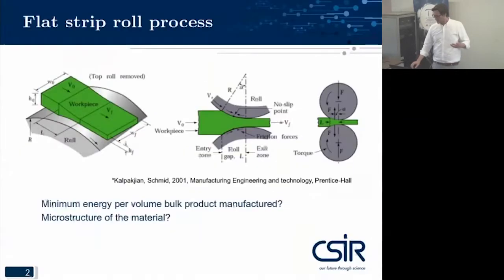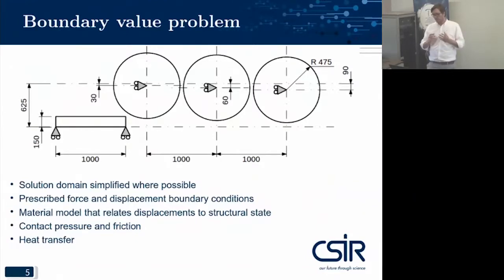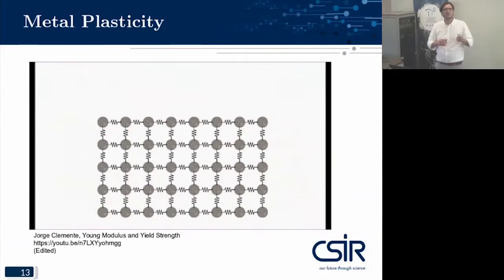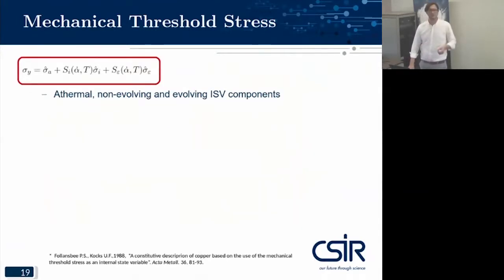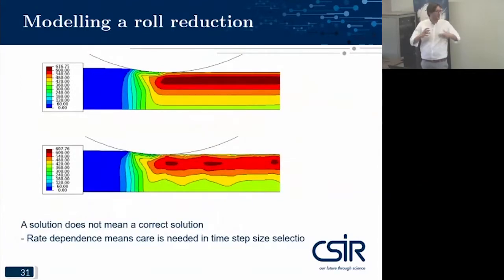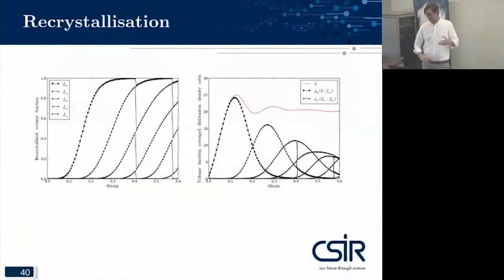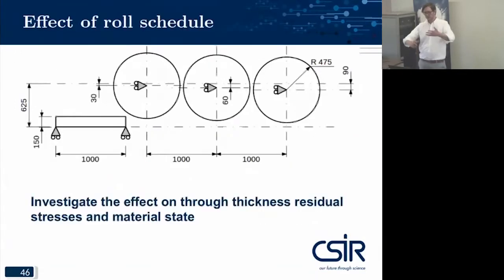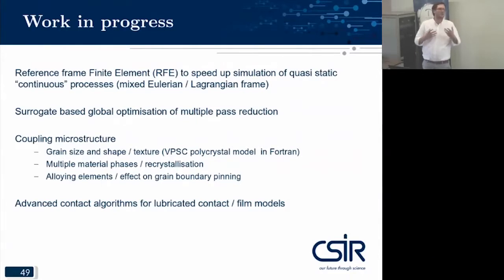Dr Jansen van Rensburg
Simulating an Industrial strip roll process using a temperature and rate dependent model of material deformation